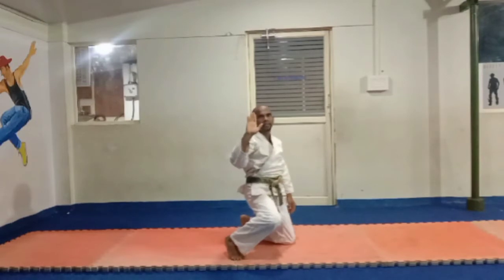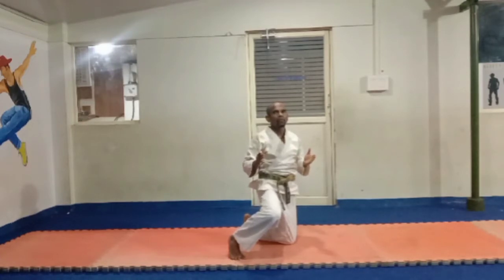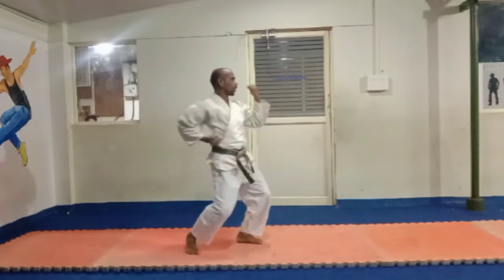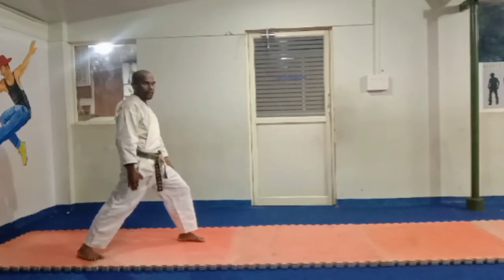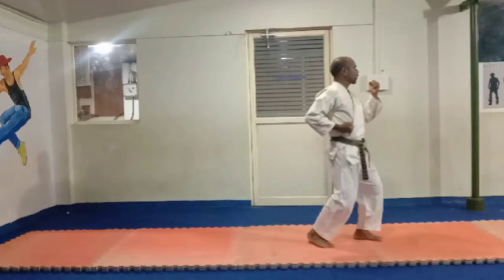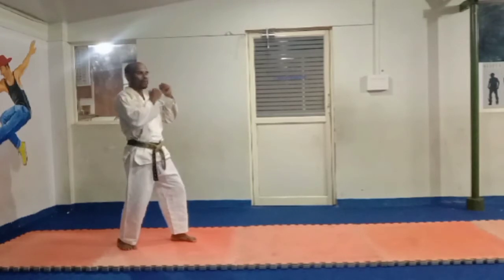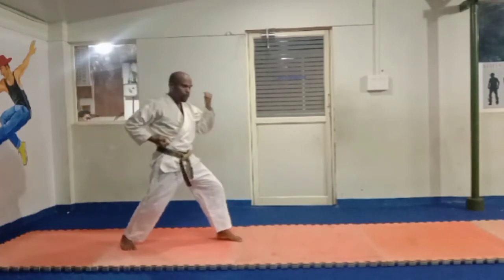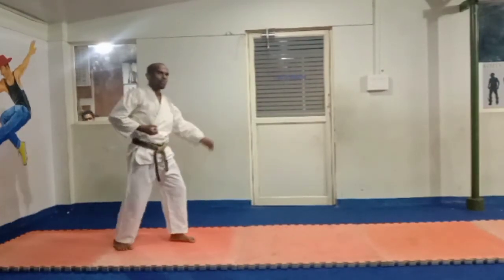Karate Online Class | Part 21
Practice well & Be a master